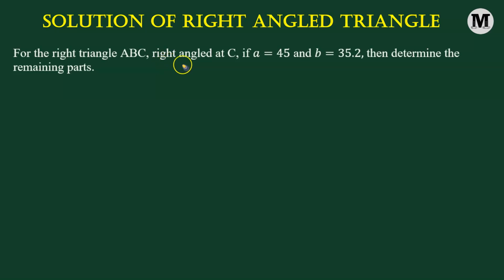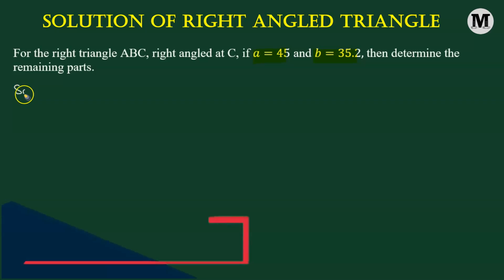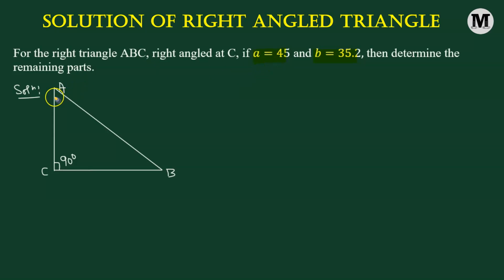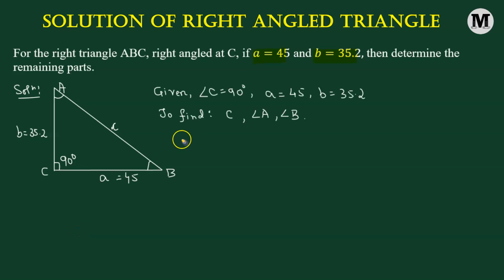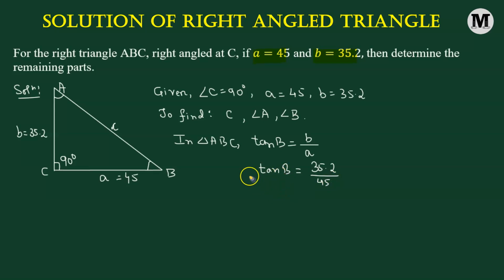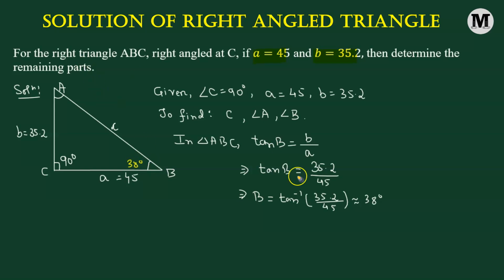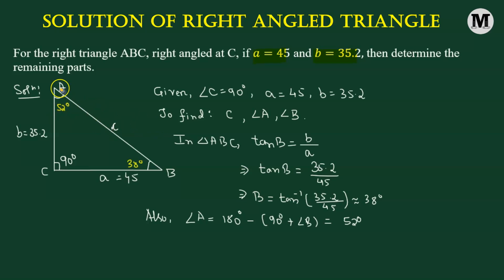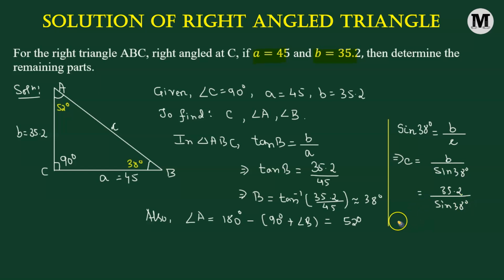1.10 | Trigonometry - Solutions of Triangles | Solutions of Right Angled Triangles